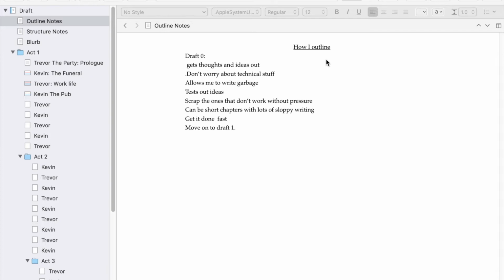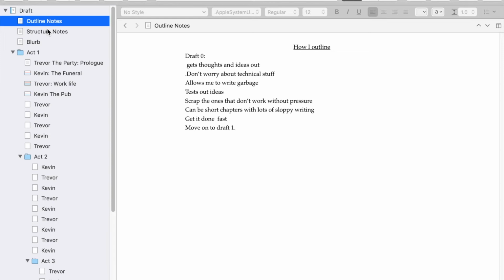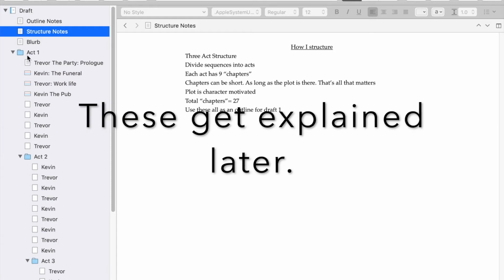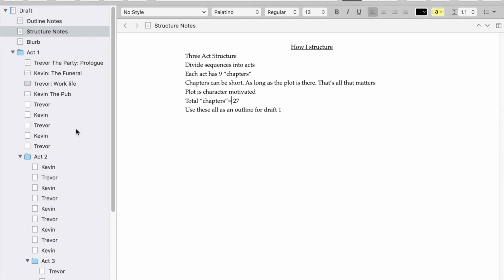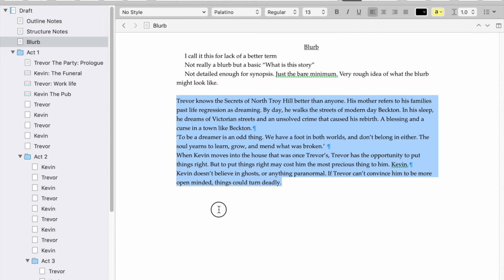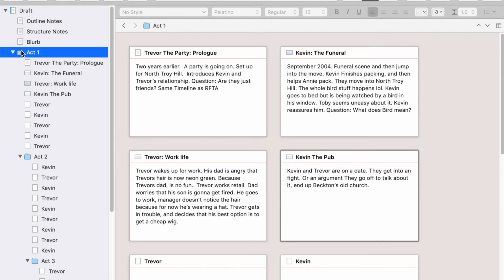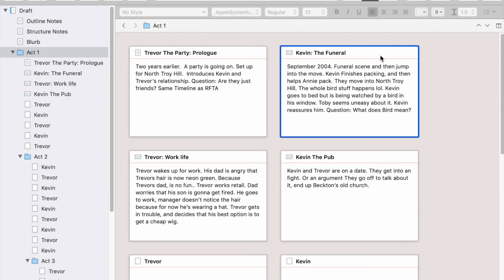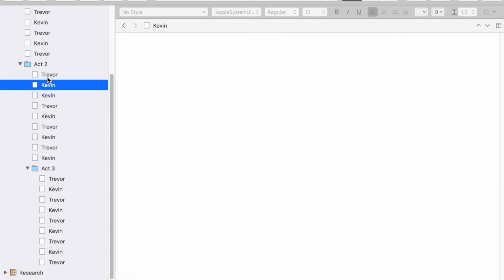Write With Me: How I outline | Authortube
The start of the "Write with me" Series where I take you through my methods of writing. This is not the ONLY way to do it, but this is just what works well for me. Maybe it can help you out, too.

Self promo